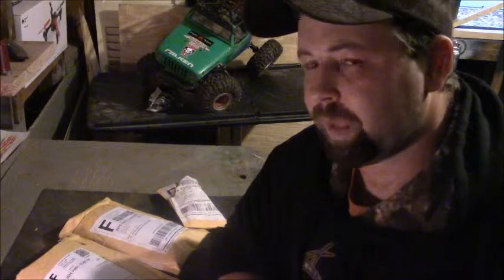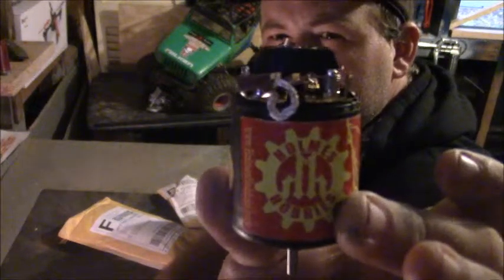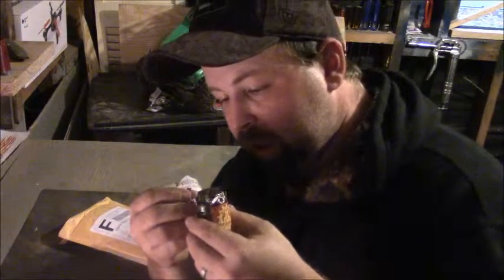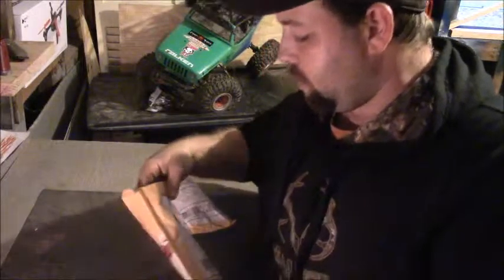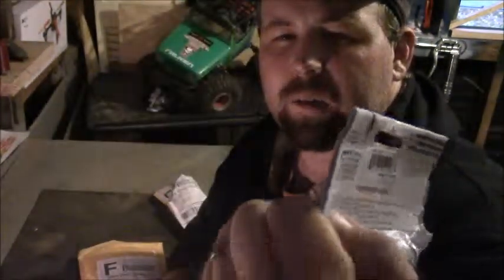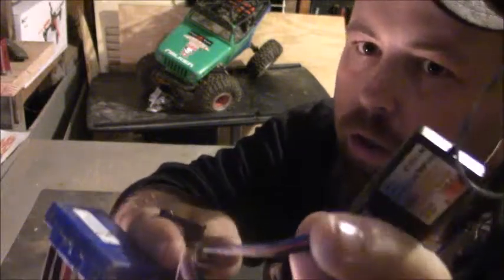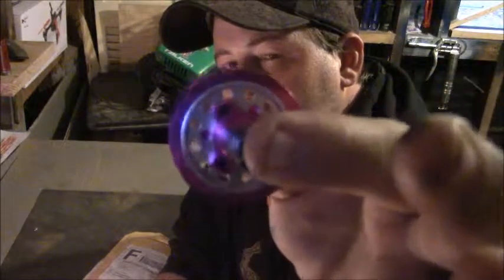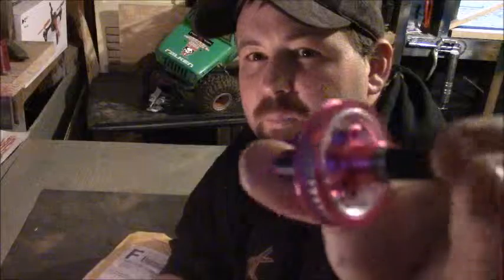Parts Haul 10-27-15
So parts I had ordered had came in for the Beast and for the kit for the winter build series. The other winter build that I have in mind to do is a NQD Tear Into Jet Boat. Its a Toy grade boat that can have brushless conversion put on it.